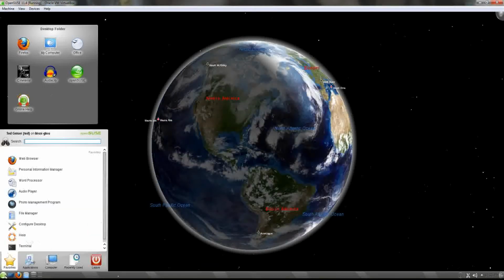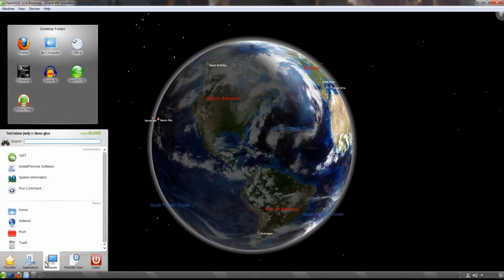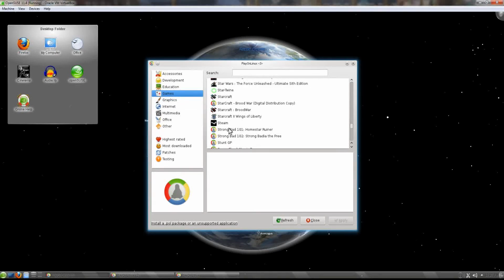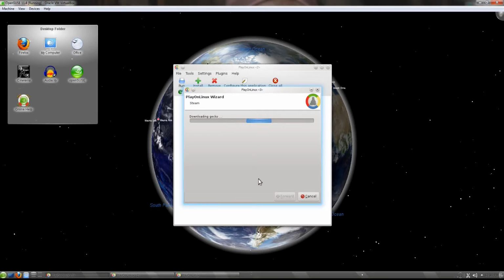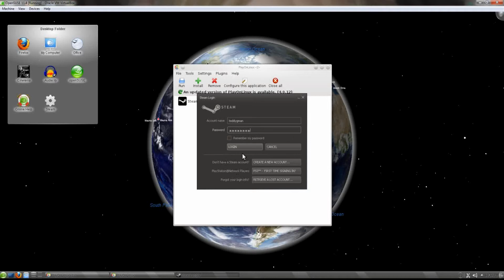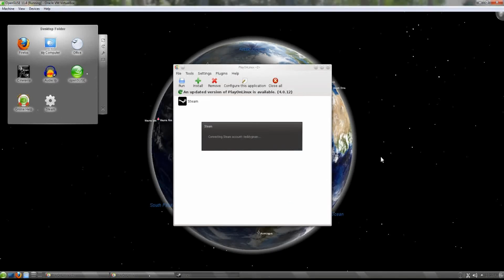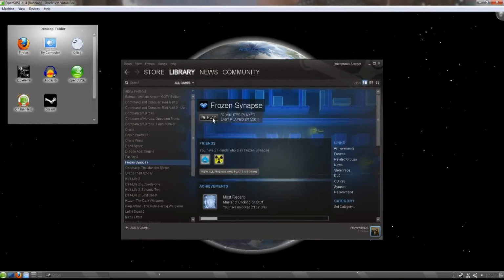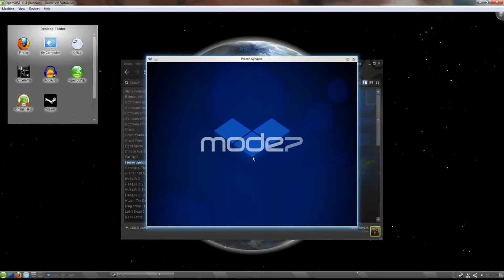PlayonLinux Steam Install